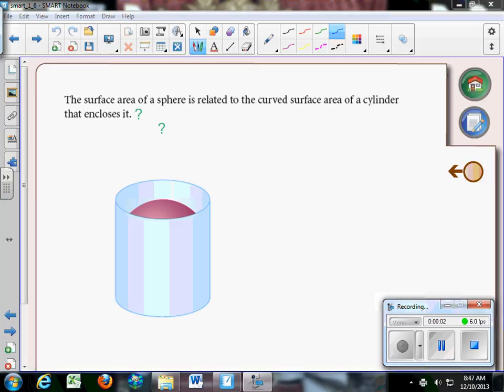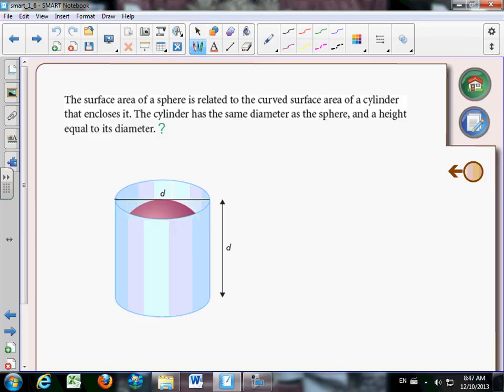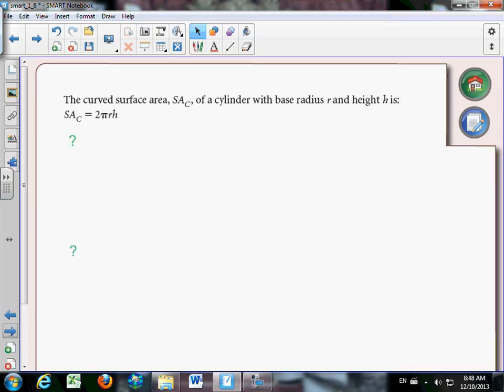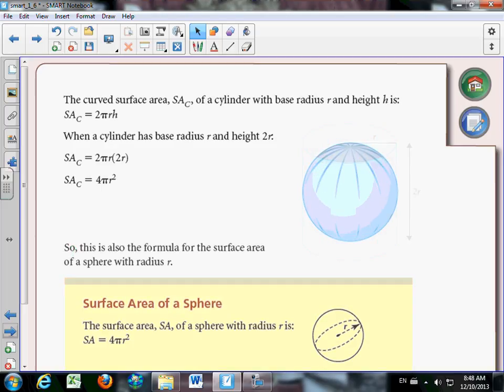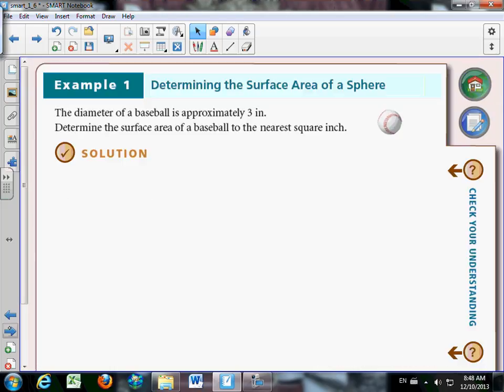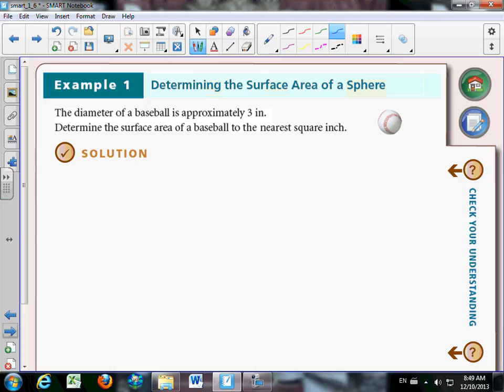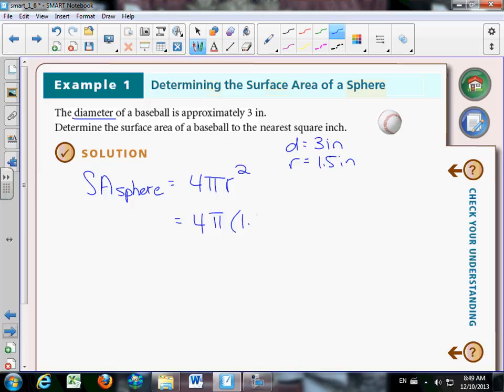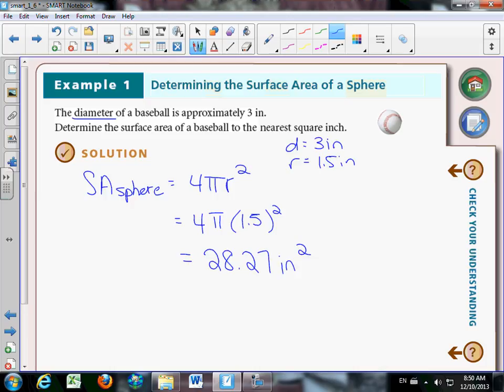10F Extension Surface Area of Sphere